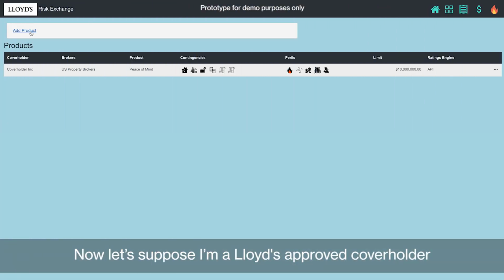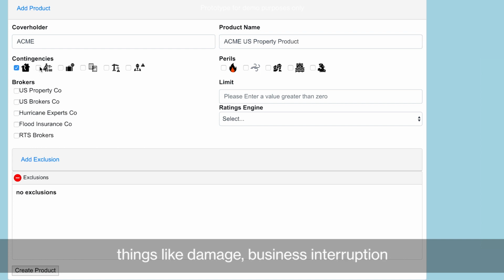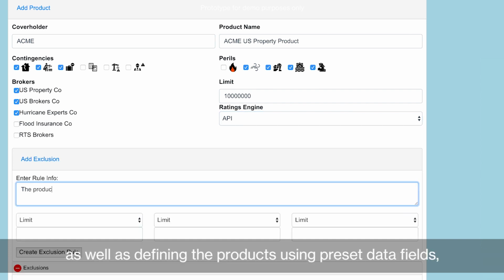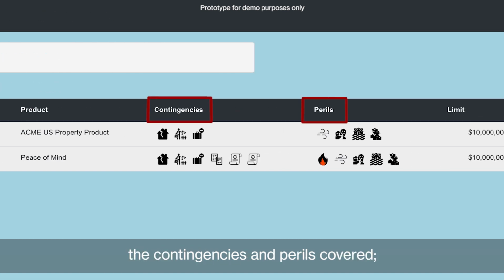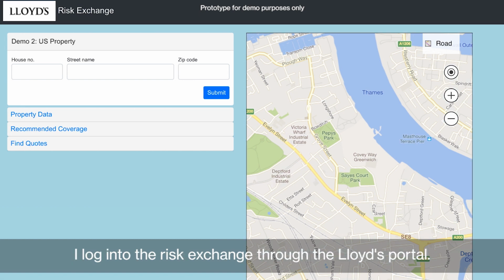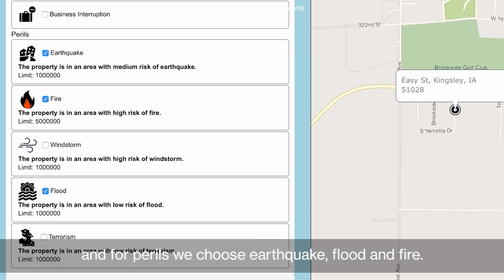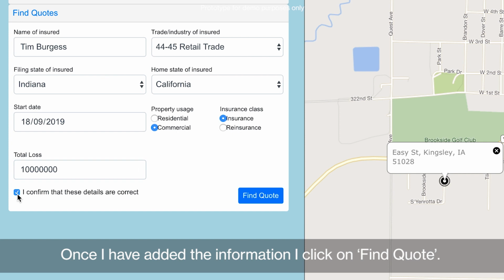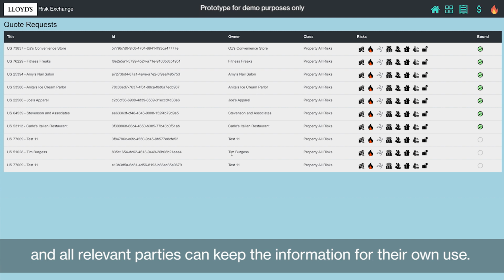The Future at Lloyd's - Risk exchange prototype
A demonstration of how risks could be exchanged in the Future at Lloyd's.